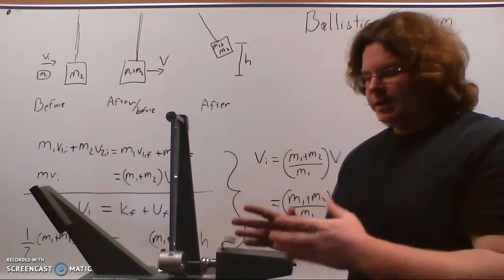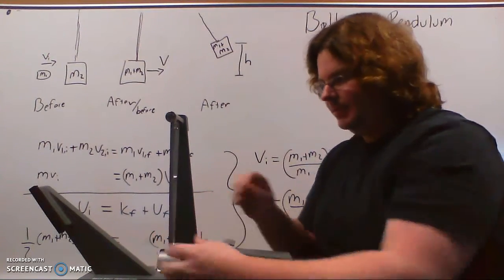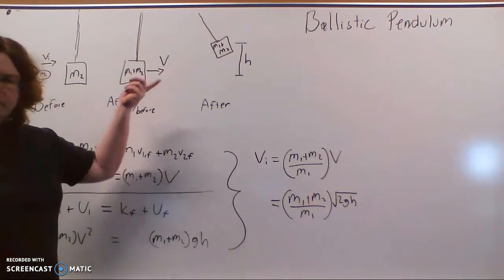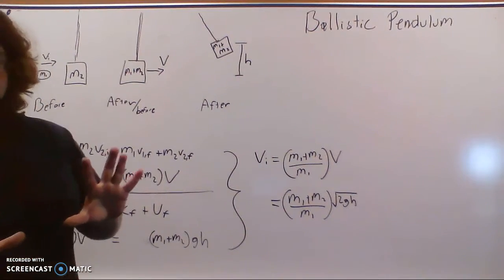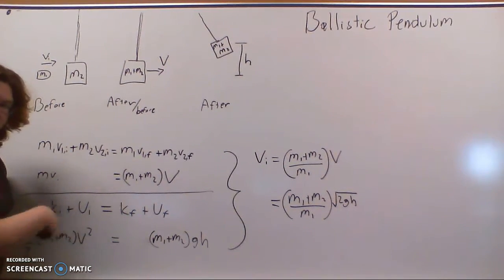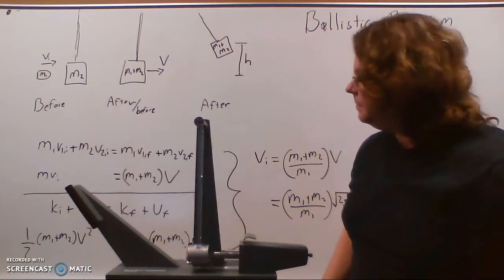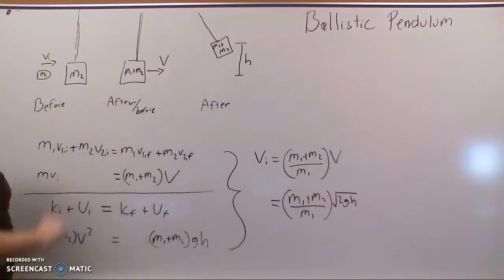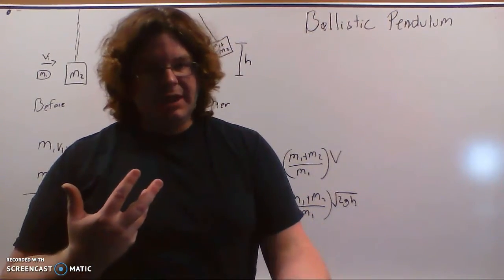205 ch11 Momentum Lec 003